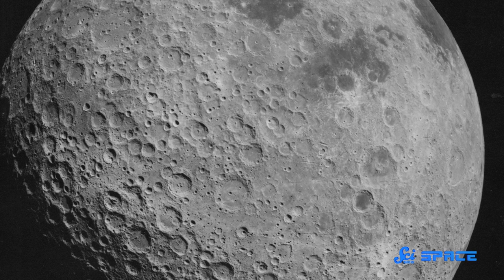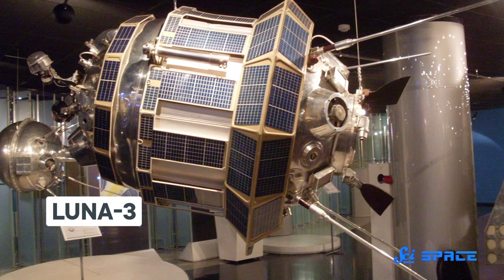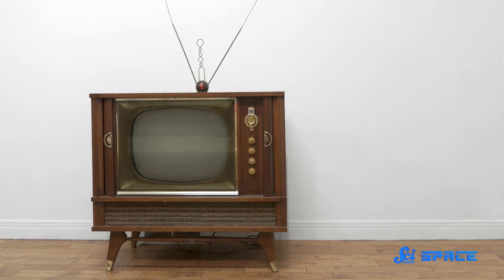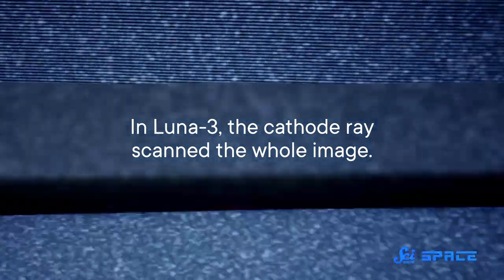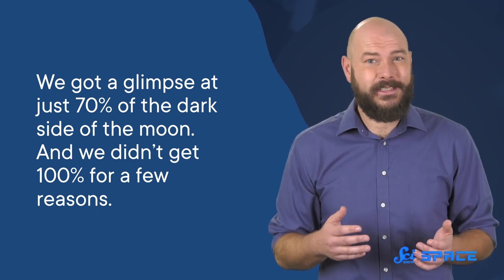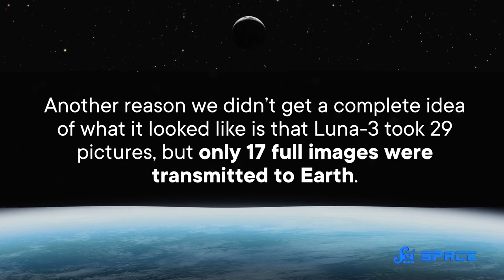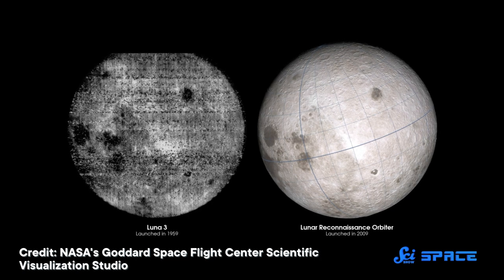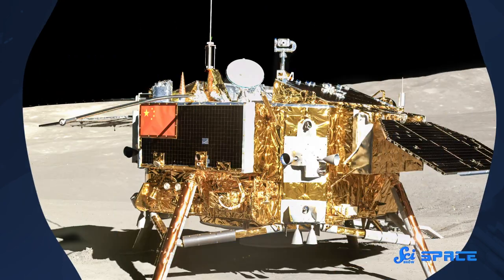Our First Glimpse of the Dark Side of the Moon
The dark side of the moon is full of mystery, and according to some, evil robots, but, in 1959 Luna 3 was able to shed some light on it for the first time.

IMAGES